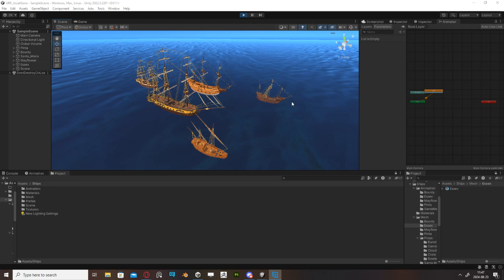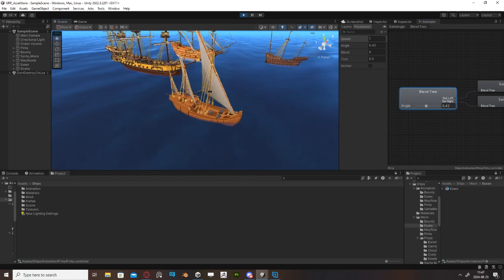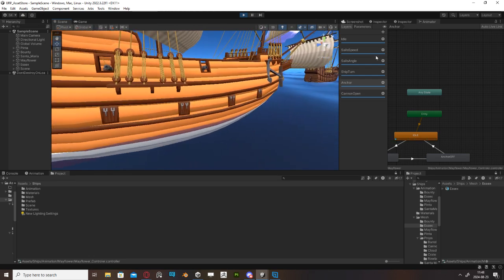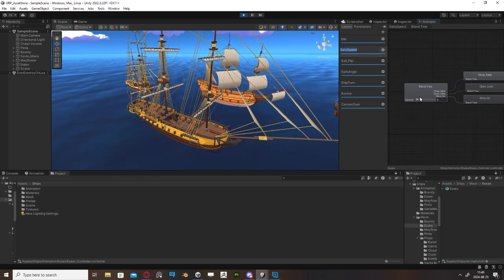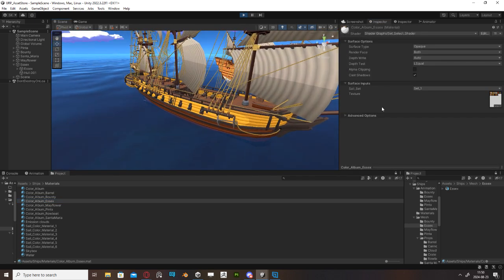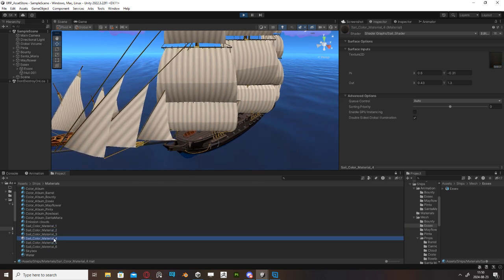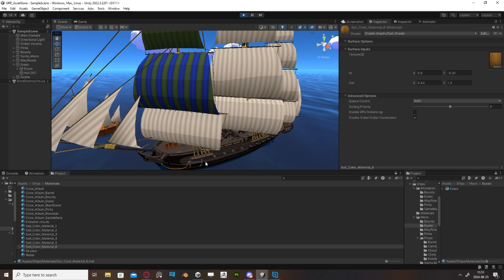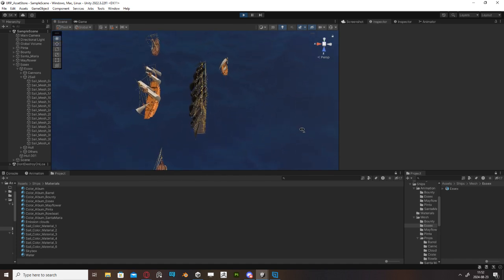Sailing Ship Tutorial